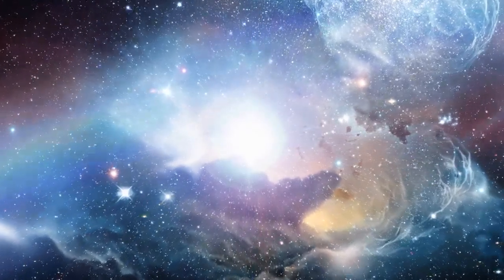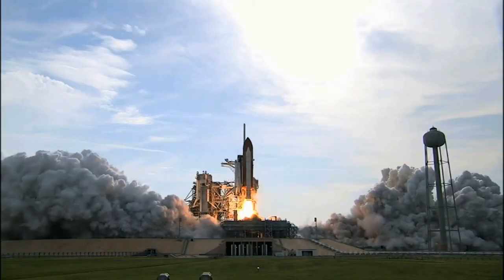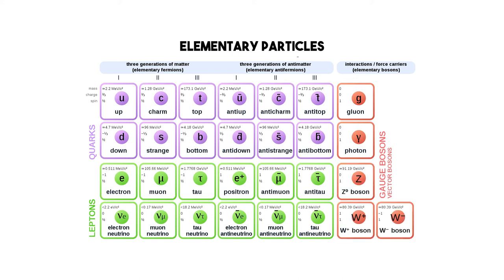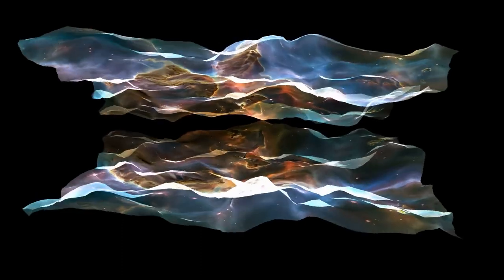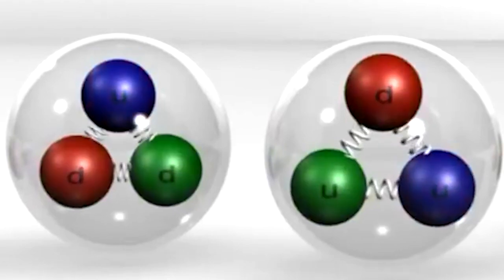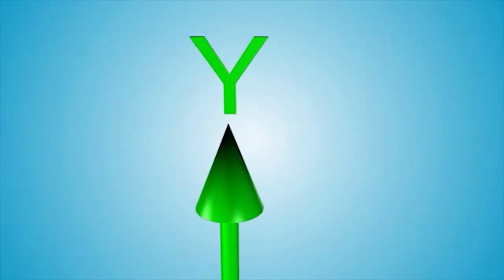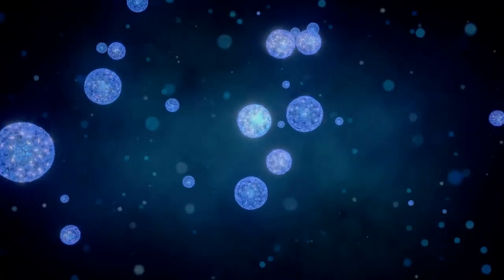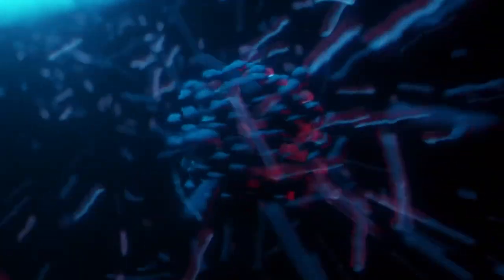String Theory (The Theory of Everything?)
When trying to understand the true nature of everything, we humans have come up with many theories in the past. Over time, we have come to know the existence of the four fundamental forces in our universe: Gravity, Electromagnetism, Strong Nuclear Force, and Weak Nuclear Force. Two of the most successful theories that help us answer numerous questions about our universe are General Relativity and Quantum Mechanics. Albert Einstein's theory of general relativity is an elegant description of how the force of gravity works at large scales while Quantum Mechanics explains the other three fundamental forces at the smallest of scales. However, according to General Relativity, the fabric of Space-Time is smooth and continuous whereas Quantum Mechanics describes Space-Time as being quantized. While both theories have helped advance many areas of science and technology, they remain incompatible and perhaps incomplete. So, scientists have since wondered how we can unify these two theories to get a complete picture of reality. Many theories on this topic have been proposed. But perhaps the most promising one is called String Theory. Today, we will take a look at where String Theory comes from and why is it a candidate for the Theory of Everything.

The idea of String Theory first started in the 1960s when scientists tried to study the behavior of collections of Quarks bound by the gluons of the strong force called Hedrons. Hedrons include things like Protons, Neutrons, and Mesons. After studying the interactions between Mesons, scientists theorized that the quarks in Mesons may be connected by strings which were believed to be stretched out tubes of the Strong Nuclear force. But this theory was ultimately replaced because of some problems that accompanied it.

The reason this theory did not last is that it predicted the existence of unwanted vibrational modes, which are just particles, in the quantum fields. For example, it predicted the existence of a massless spin-2 particle which is the hypothesized graviton in the quantum field. But a graviton had no place in the study of Mesons and quarks. This development led to a major shift in thinking. Scientists proposed a new model that could solve the problem of unifying gravity with the other forces. They thought, what if all force-carrying particles are a result of tiny oscillating strings? In fact, what if all particles were just random oscillations of tiny strings? This line of thinking gave rise to the modern String Theory we know today.